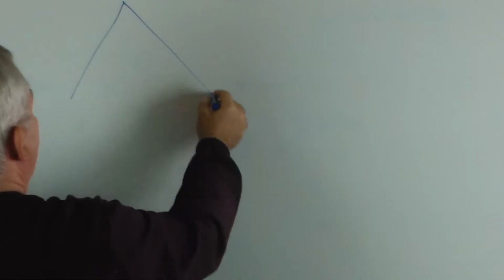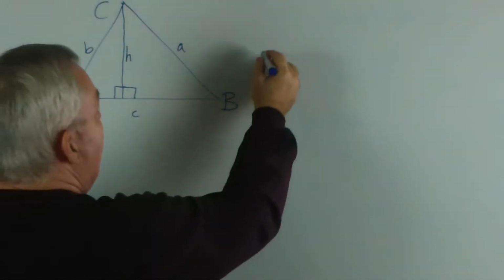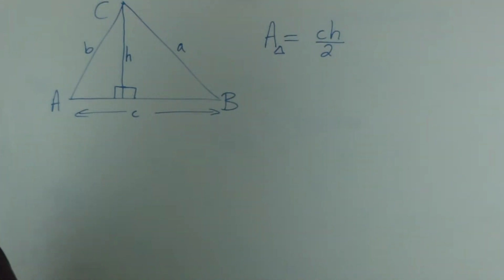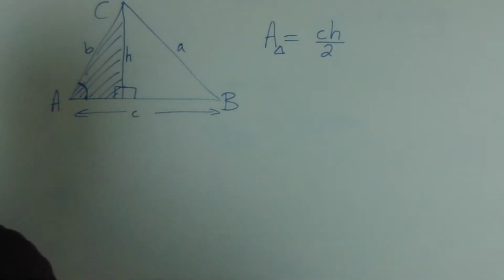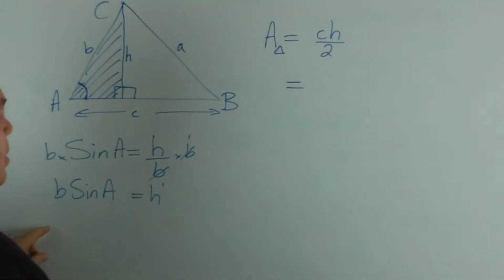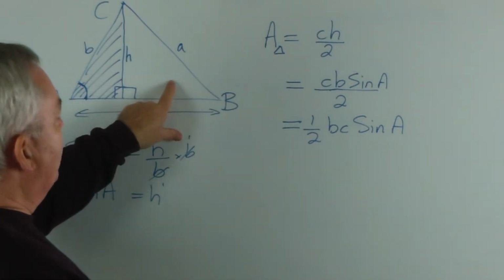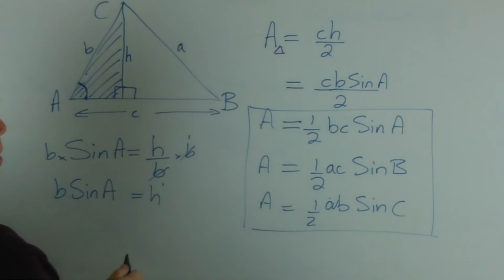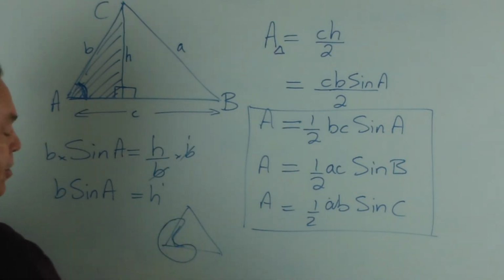How to Learn and Use the Area Rule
When studying triangles that do NOT contain a right angle, there are three trigonometric formulae that we should know: the Sine Rule, the Cosine Rule, and the Area Rule.  Interestingly, they all derive from the same diagram.

In this video I explain how to derive and learn the Area Rule.  At a later date I will produce at least one video explaining how to recognise when to use the rule ... and how to use it.